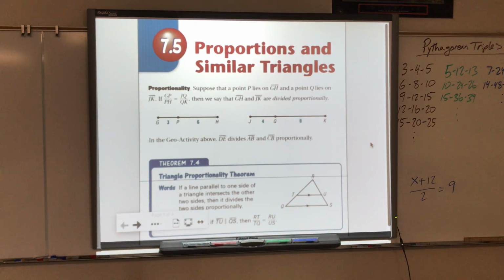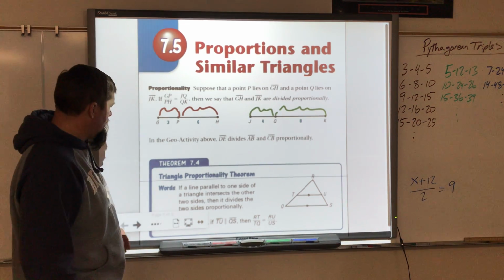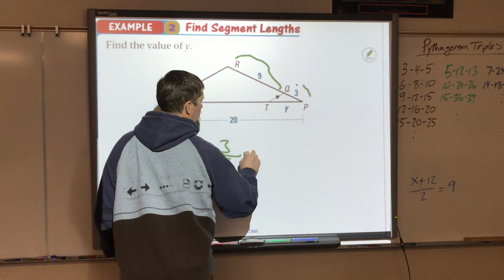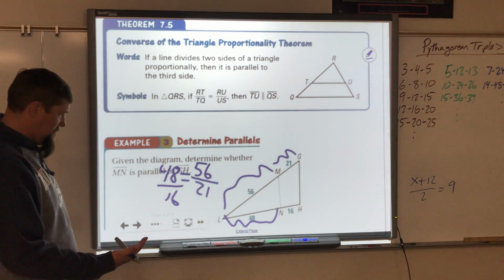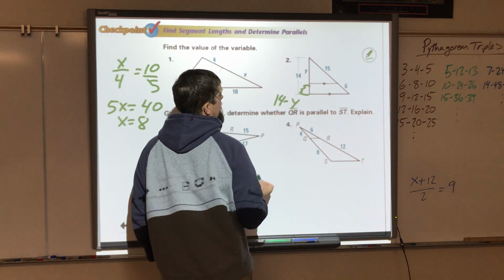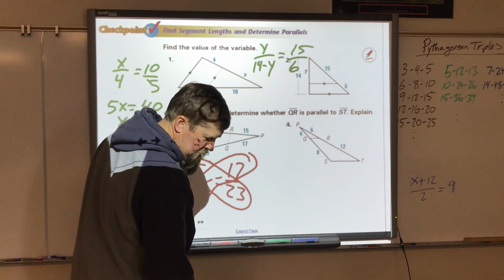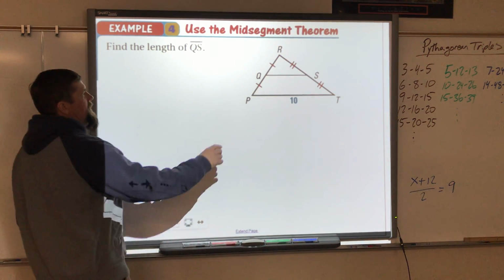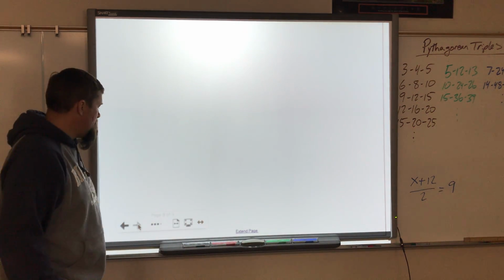7-5 Proportions and Similar Triangles